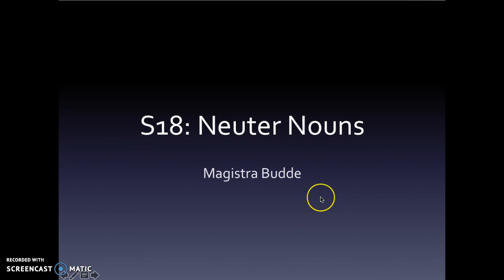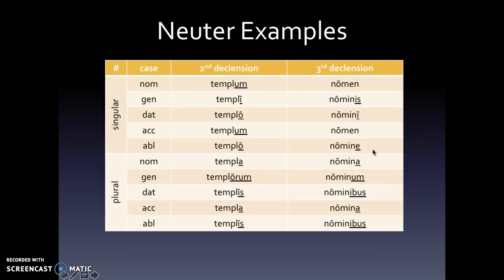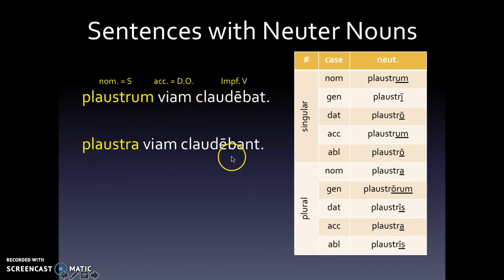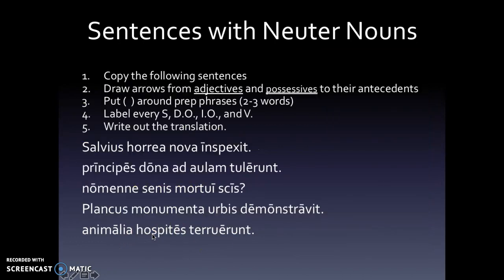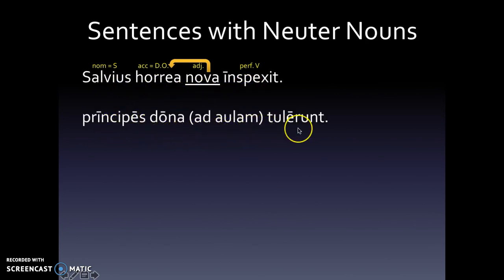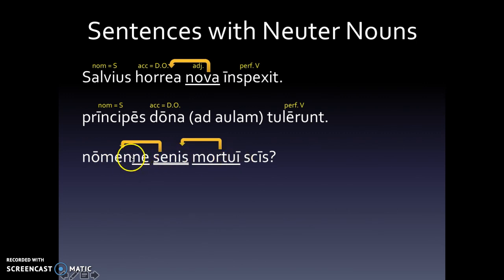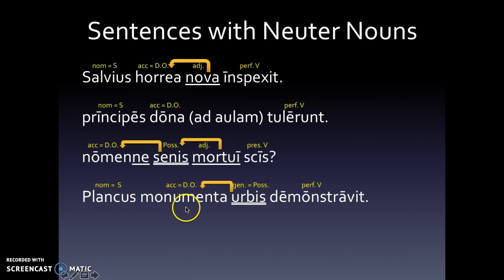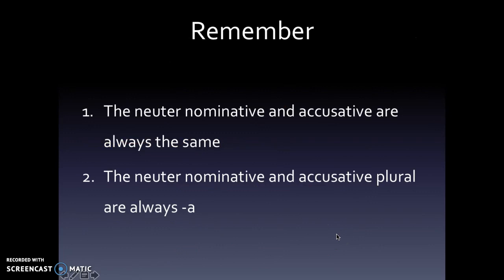S18 Neuter Nouns